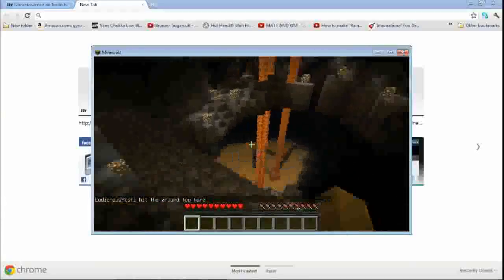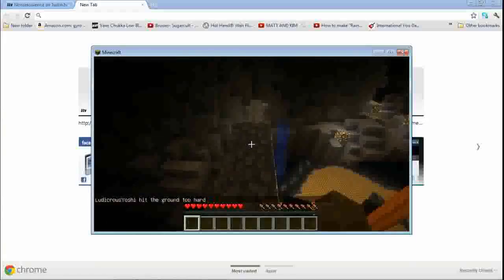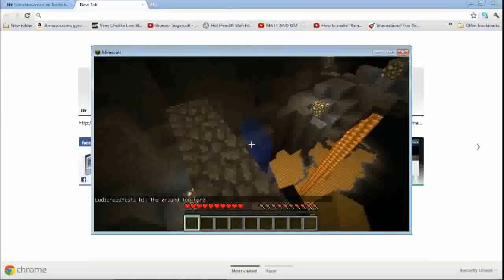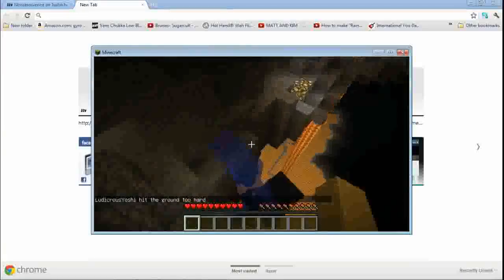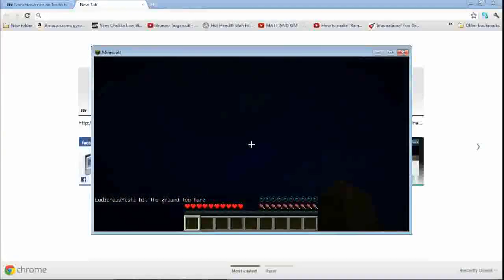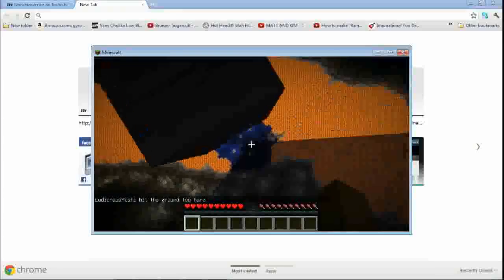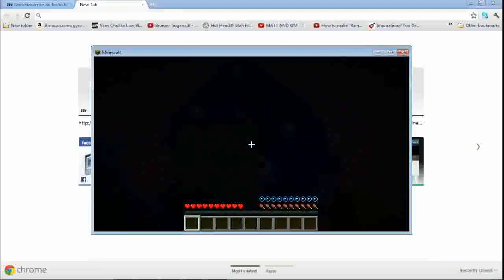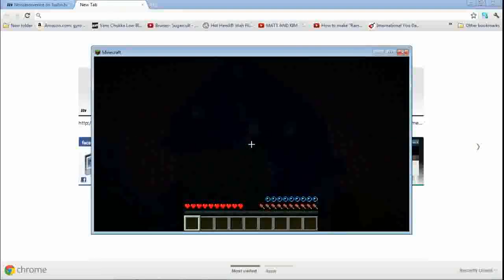Minecraft: The Great Escape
Svence escapes from certain death in a Minecraft Super Hostile map. -- Recorded live on Justin.tv